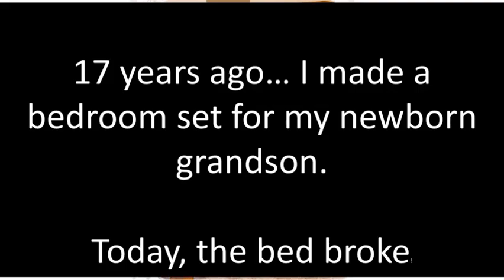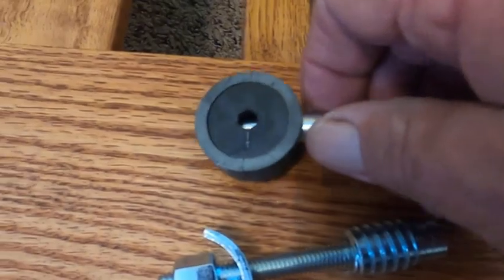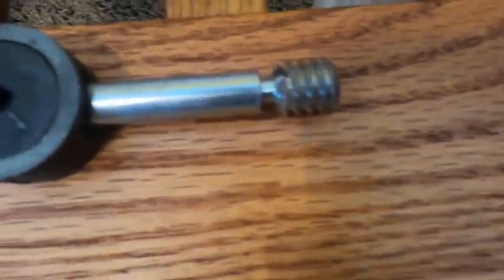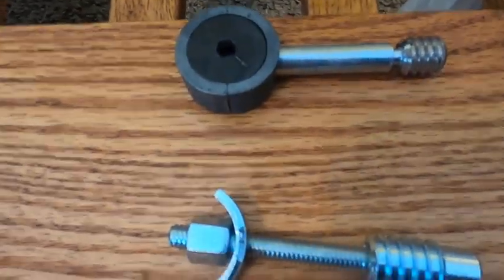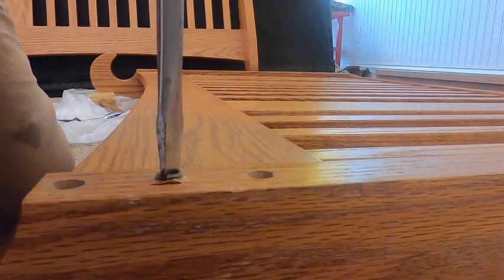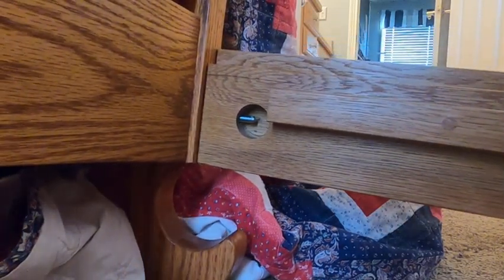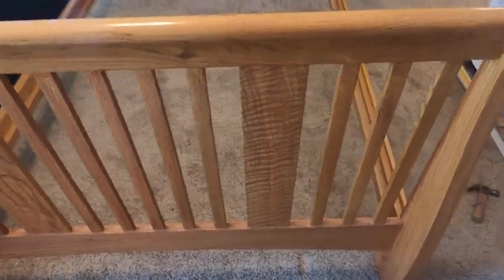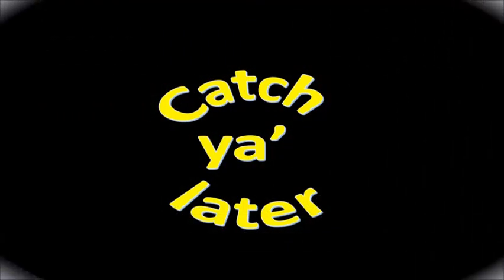Makin Stuff: Toy Hammer Saves The Day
A warranty call gave me a chance to look at a bedroom suite that I made in 2003.  The repair required replacement of the bedrail connection hardware.

During the repair I had to borrow a  special toy hammer to complete it.